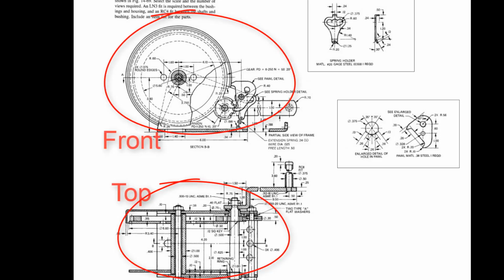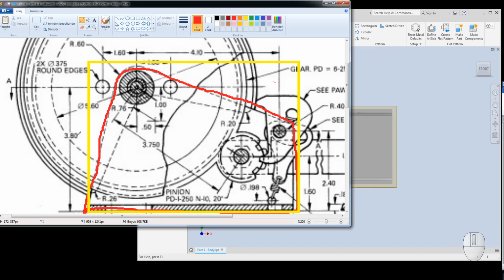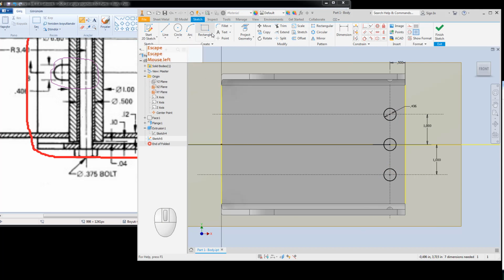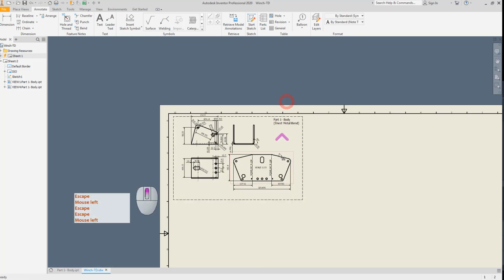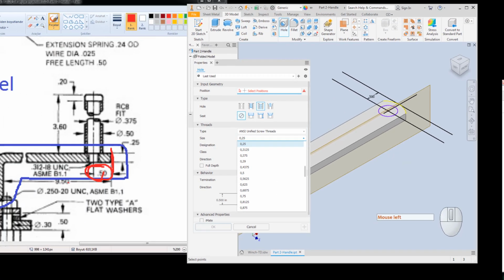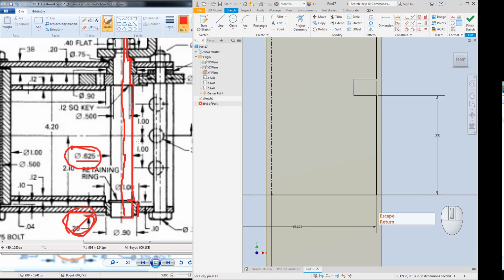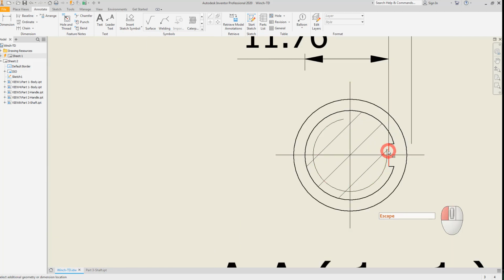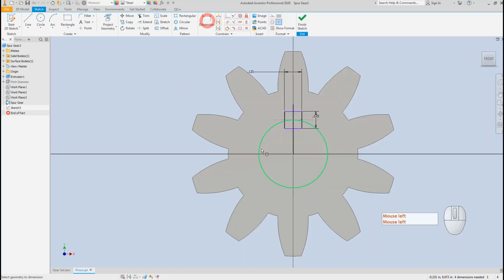Week 8 - Winch - Introduction & Part Modeling 1